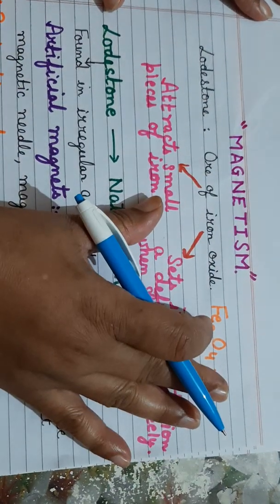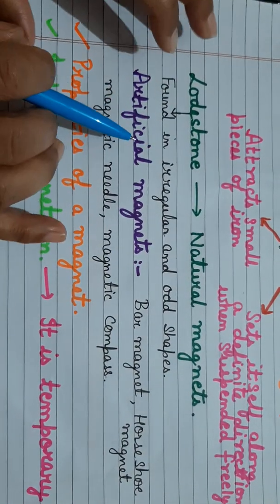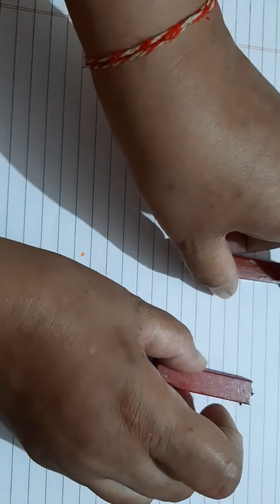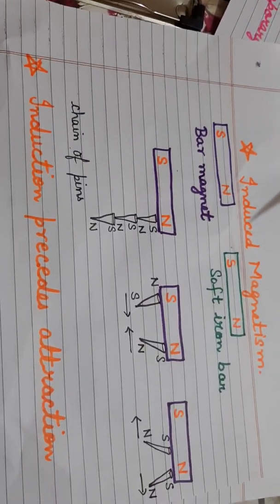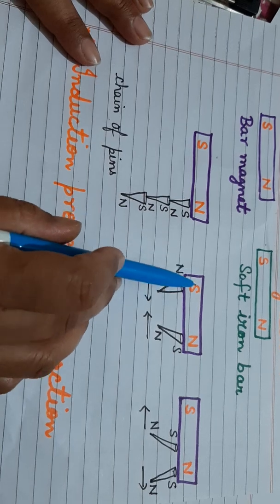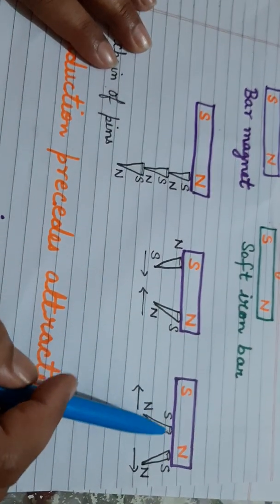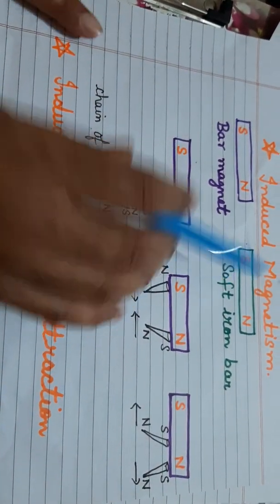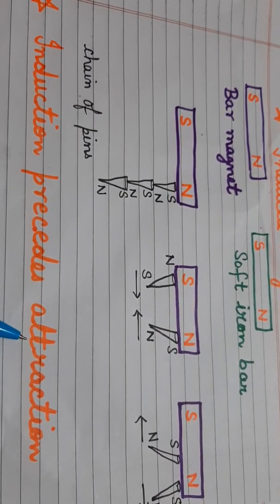Physics Lecture 26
Magnetism (part 1)